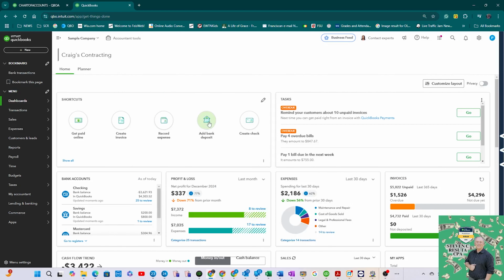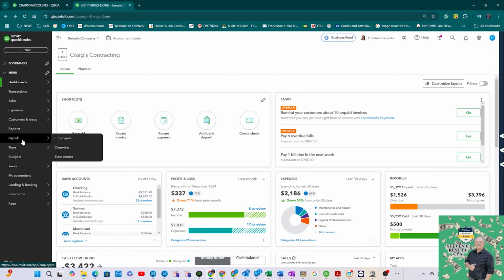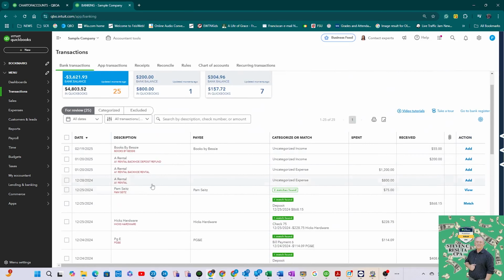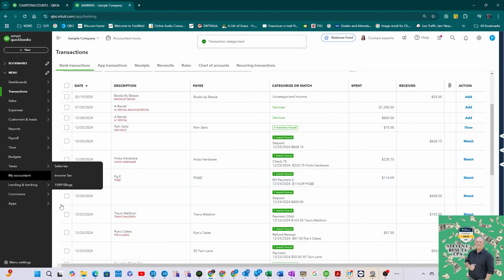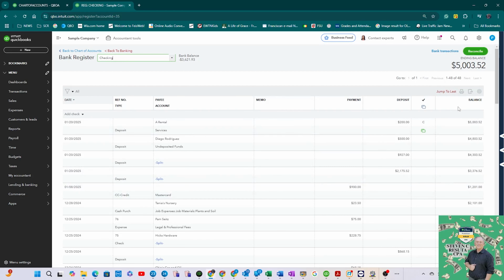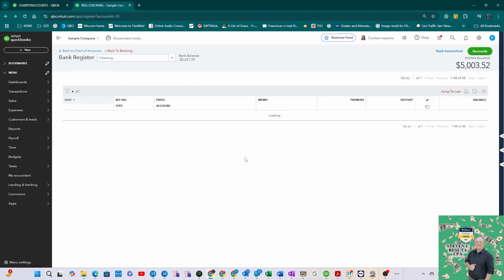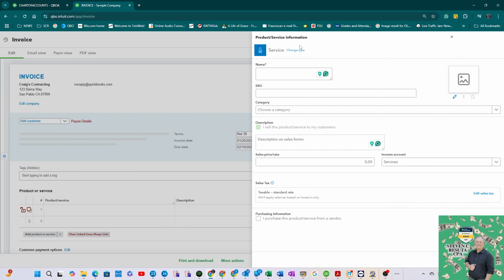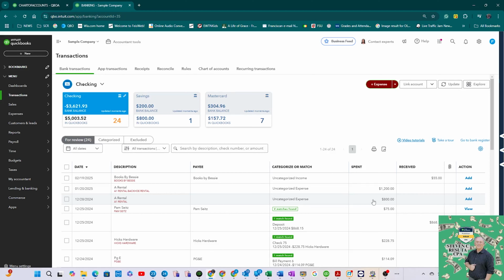Setting Up Bank Feeds Quickbooks - Part 3/3 Important Steps for Contractors and Service Businesses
How to Set Up Bank Feeds Quickbooks - Part 3/3 Important Steps for Contractors and Service Businesses. Bank feeds: the third most important thing for a small business to setup to get benefits of QuickBooks Online right away by setting up bank feeds to import deposits and payments into QBO.